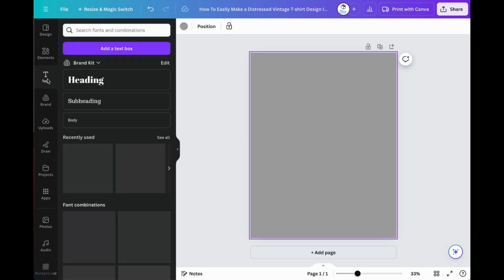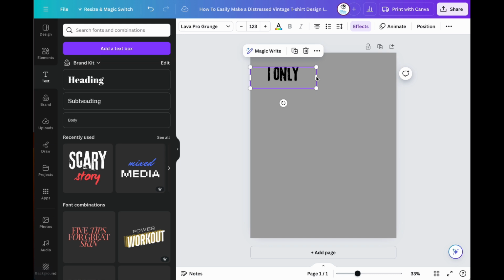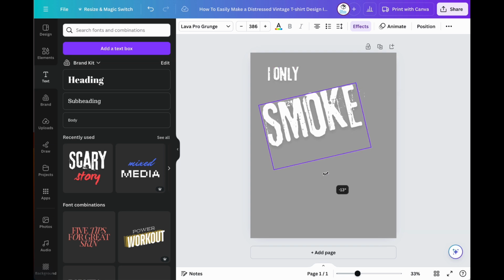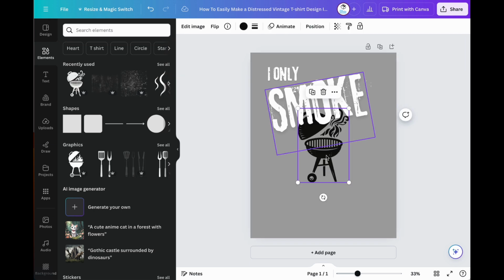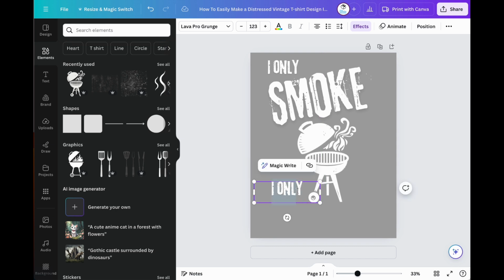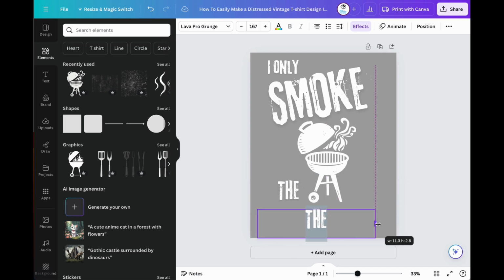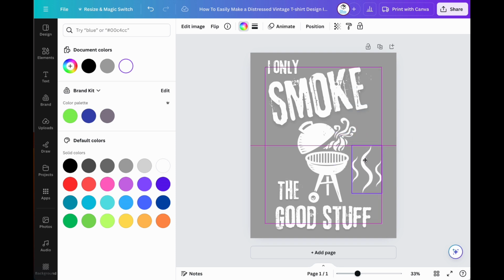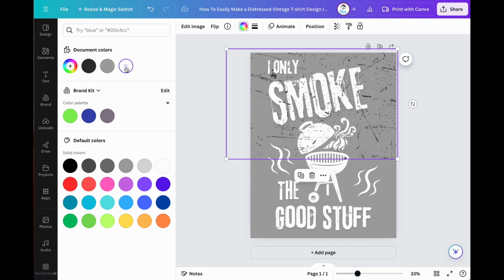How To Easily Make a Distressed Vintage T-shirt Design In Canva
In this Canva tutorial, you will learn how to easily make a distressed vintage T-shirt Design in Canva. Whether you're new to graphic design or looking to enhance your skills, this step-by-step guide will walk you through the process and help you create visually appealing text effects for your projects.